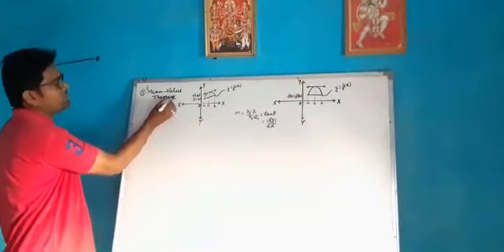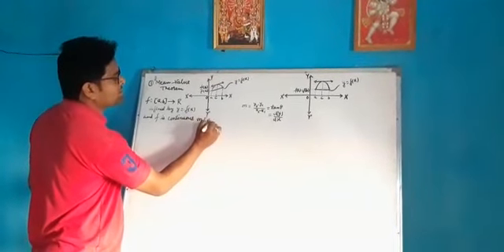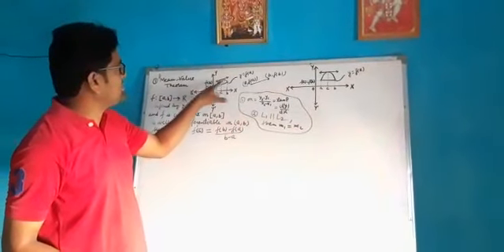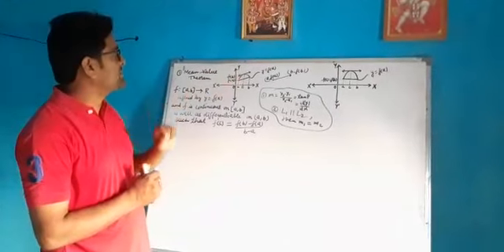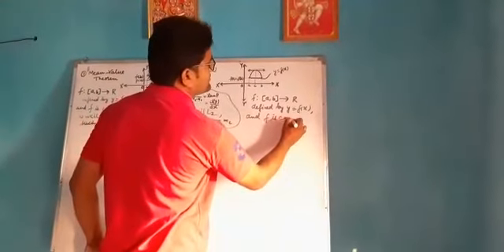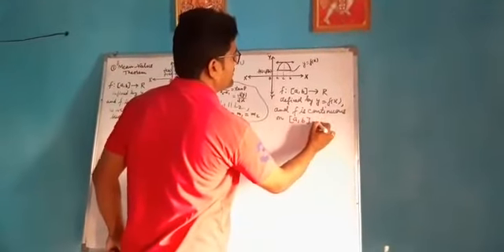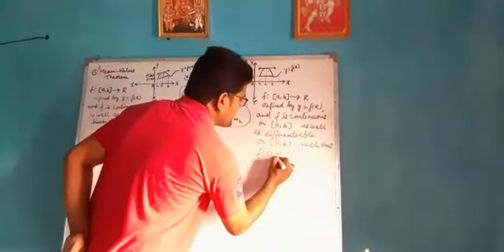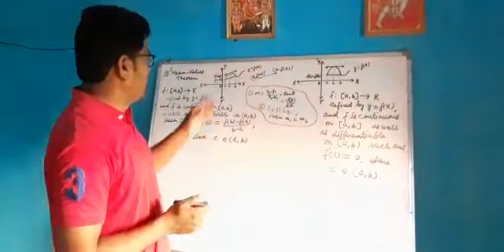Calculus (XII) chapter-5 continued...